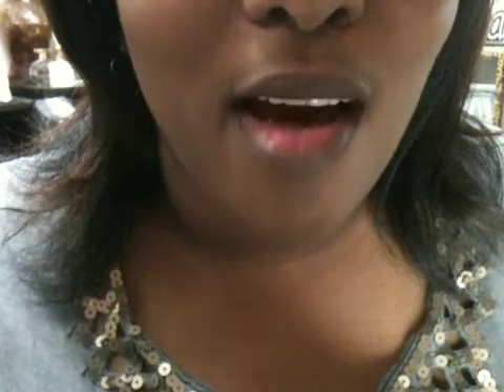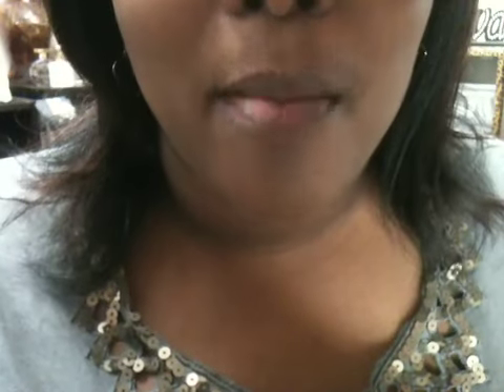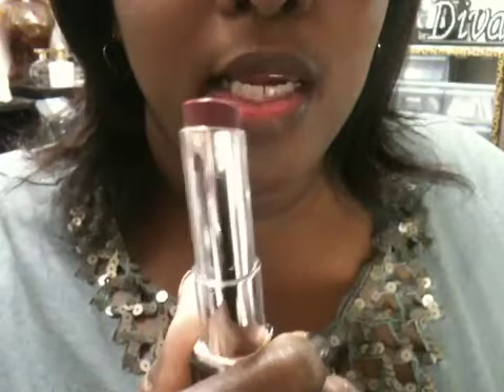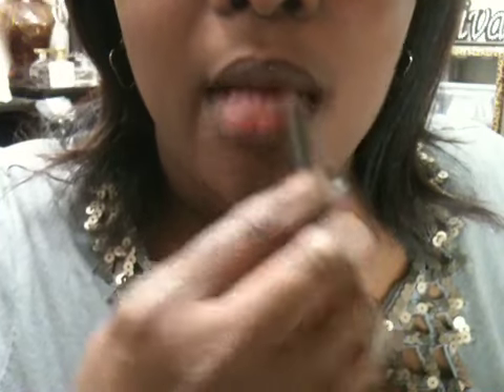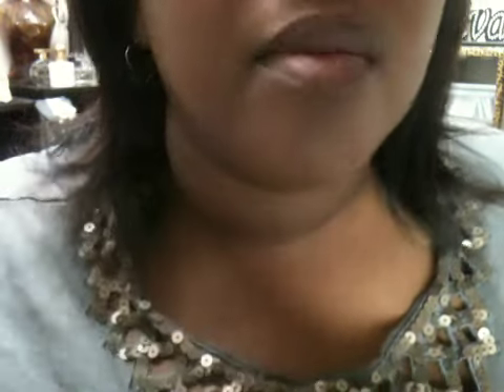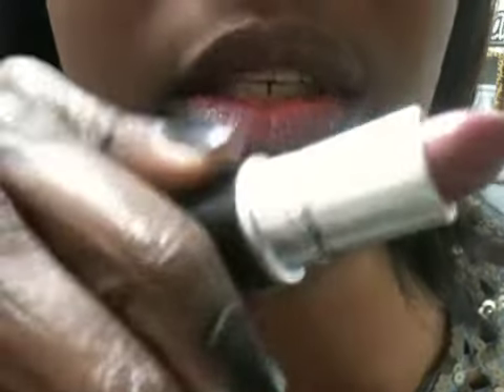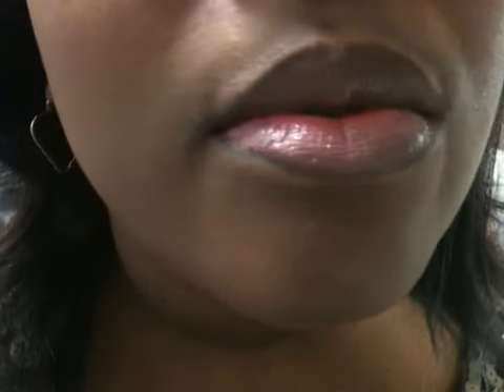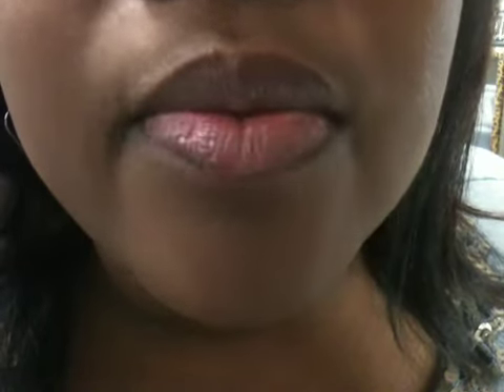MAC Syrup lipstick vs Revlon Sugarplum lip butter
A friendly SHOW-DOWN between Mac Syrup (L) lipstick and Revlong Colorburst Lip Butter in Sugar Plum